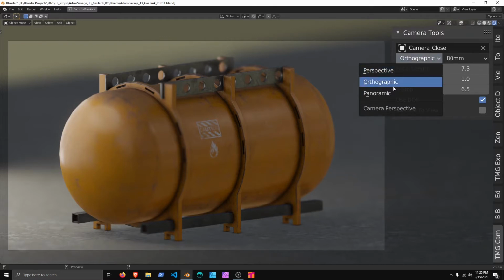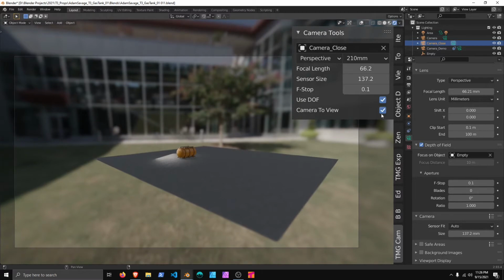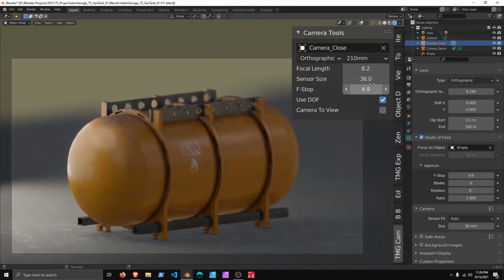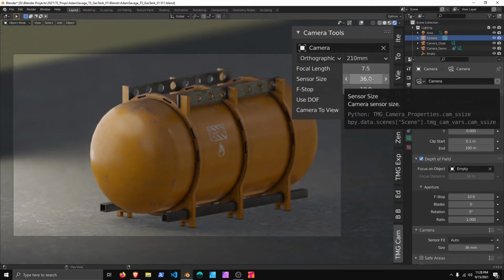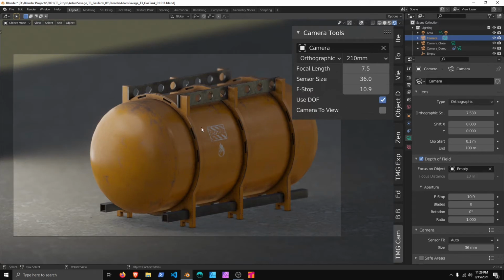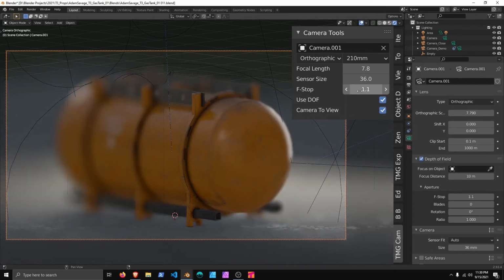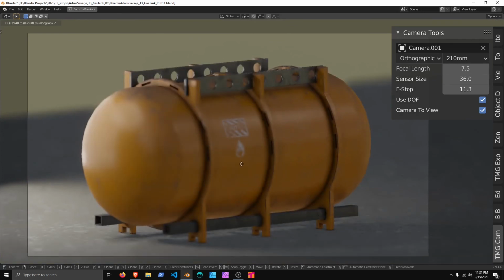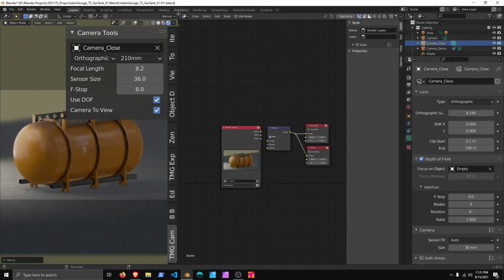Blender 2.9x Camera Tools Addon v0.1.0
I made this addon after watching some Blender Bob videos. He has some pretty interesting tips / tricks that may be useful along the way ;)

Chapters
0:00 Intro
0:29 Addon Panel Settings
6:34 Outro